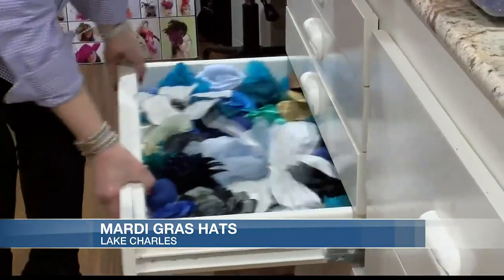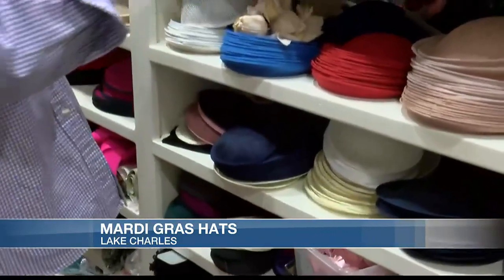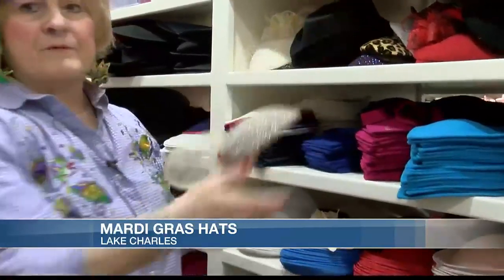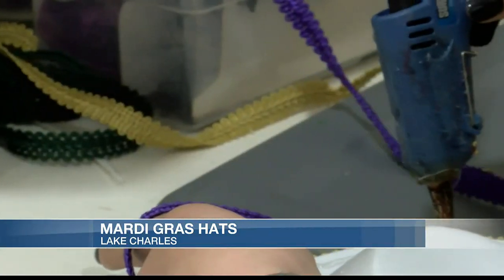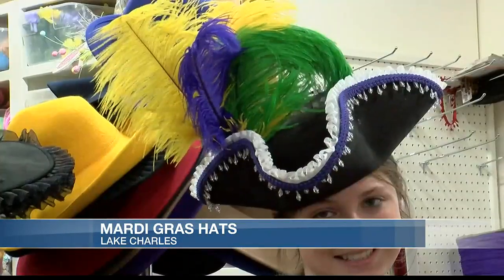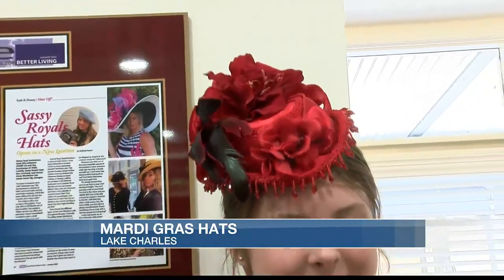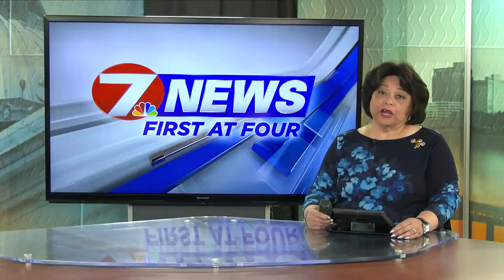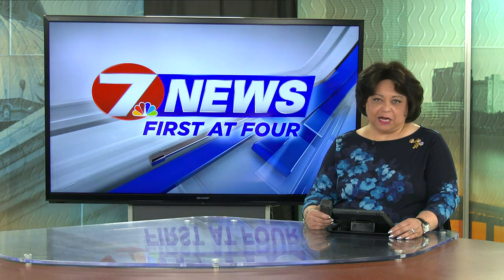Hat designer shares unique approach to Mardi Gras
Mardi Gras costumes are not the only thing you can wear to jazz up your look as the season approaches. Your crown is just as important. Hat designer Anne Monlezun explains how to rock those purple, gold and green colors on your head.